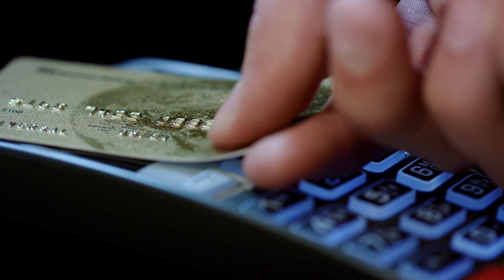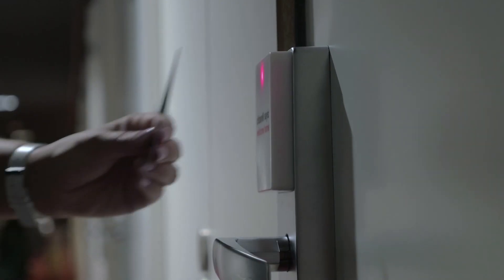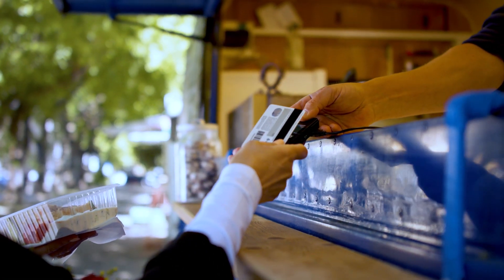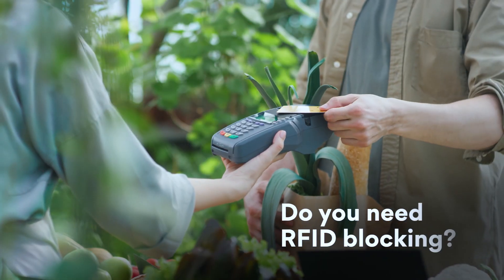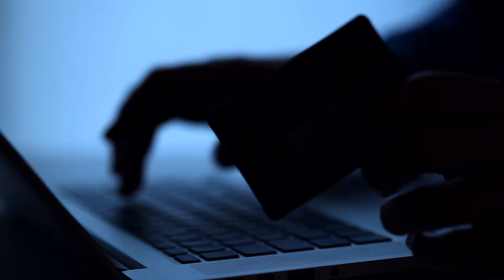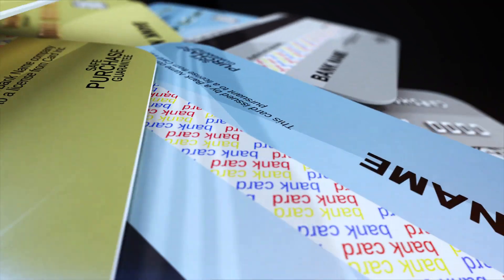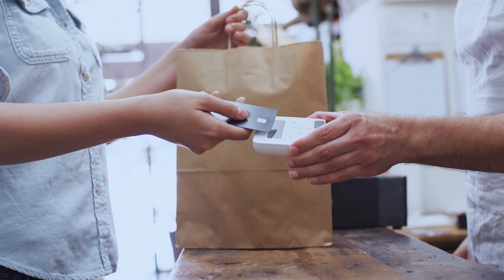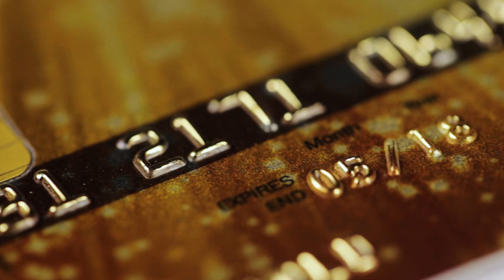Do you need an RFID-blocking wallet? | NordVPN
What is RFID, and do you need an RFID-blocking wallet? How does RFID-blocking work? All about it — in this video.

RFID stands for radio frequency identification, and it applies radio frequencies to identify and track tagged items. Your credit cards and passport may have RFID tags that can be scanned or used for contactless payments and information storage.

The real threats lurk online. If you’re truly worried about protecting your sensitive details, you should use encryption. NordVPN secures your traffic with a click — try it

If you’re tired from trying to remember all your passwords — you’re not alone. Check out NordPass, our intuitive password manager

Companies that sell RFID blocking products claim that scammers can sneak up behind you and use RFID scanners to withdraw money from your account or even steal your identity. In this video, we explain why this claim is exaggerated and why you don’t really need an RFID-blocking wallet.